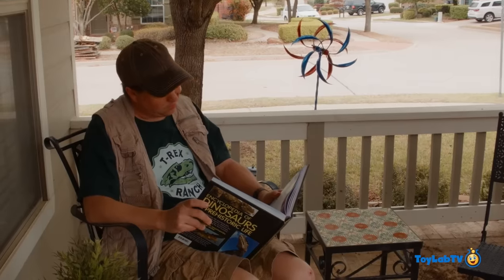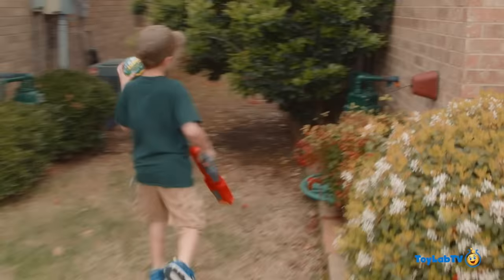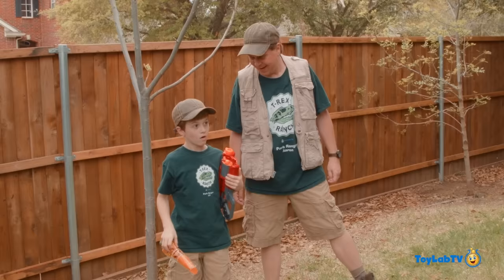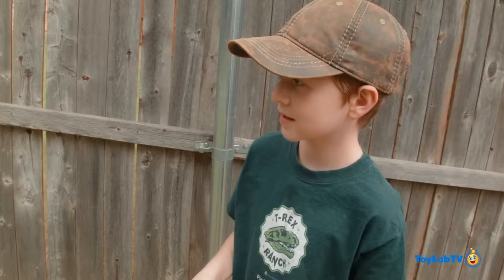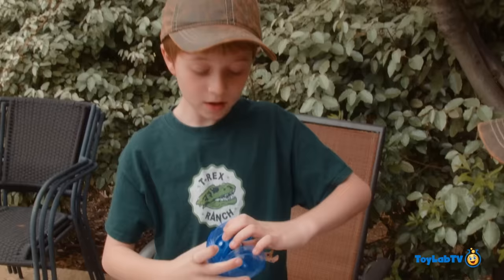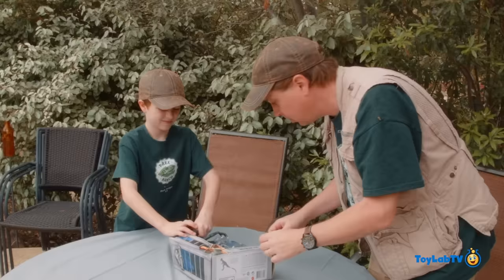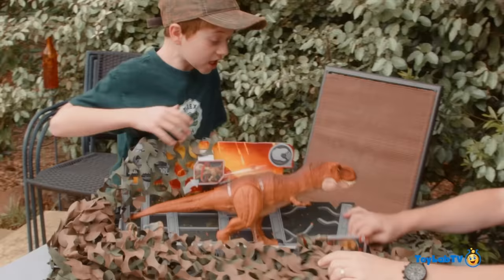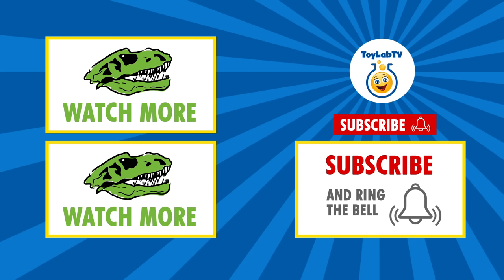Jurassic World Fallen Kingdom Toys Indoraptor vs T-Rex Dinosaur, Pterano-Drone & Gyrosphere Blast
A special thank you to Mattel for sending us all these awesome Jurassic World 2 Dinosaur toys to unbox and review! It's a toy hunt for Jurassic World Fallen Kingdom toys as Park Ranger LB goes searching for Dinosaur toys from the new movie. The toys in this video include: the Jurassic World Pterano-Drone, Gyrosphere Blast Vehicle, Indoraptor and the Thrash 'n Throw Tyrannosaurus Rex (T-Rex) figure. You can find these toys in stores beginning April 16th.